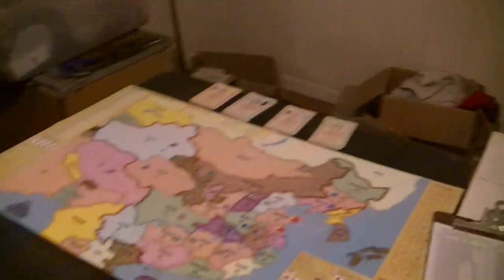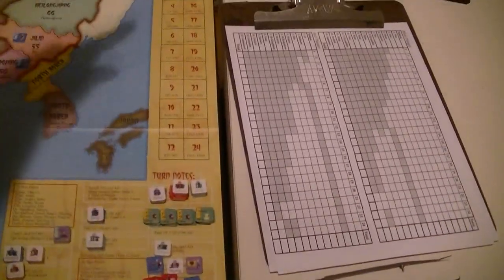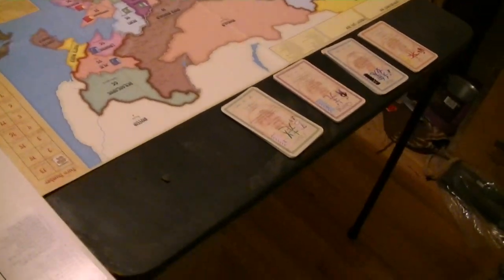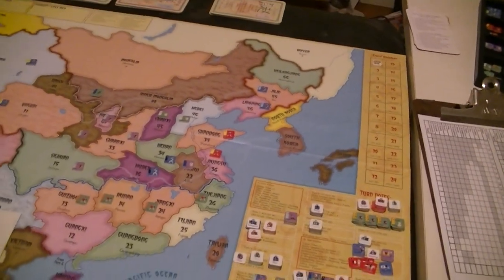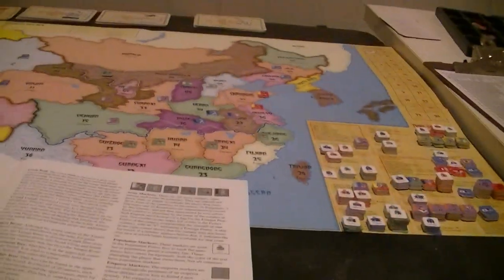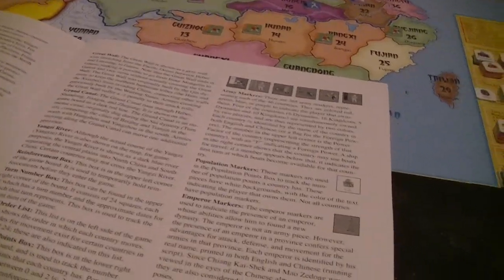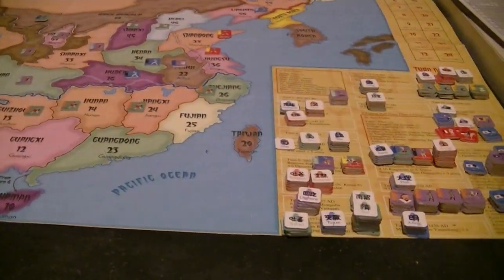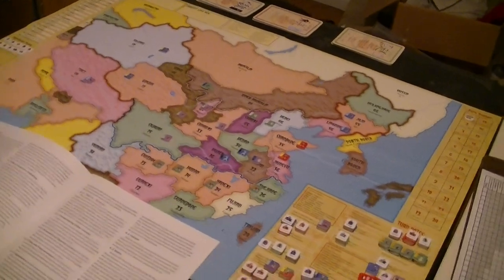China: Middle Kingdom intro